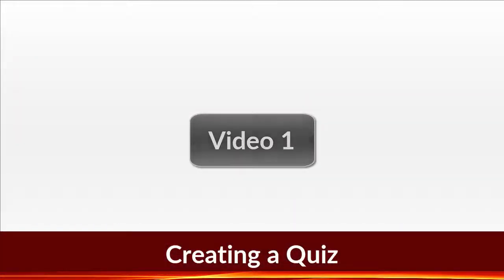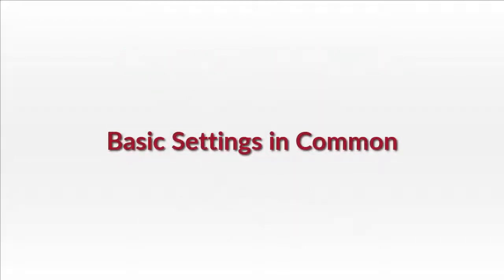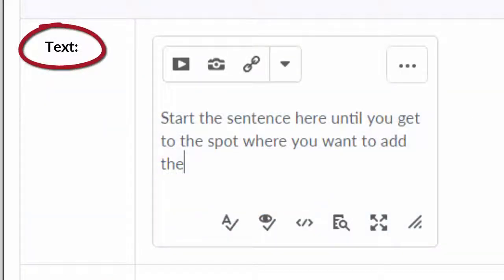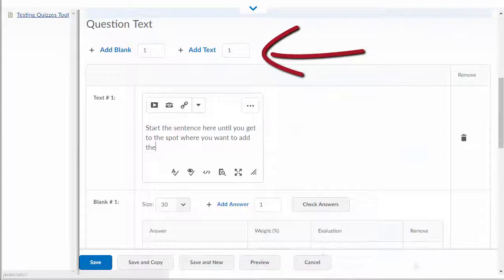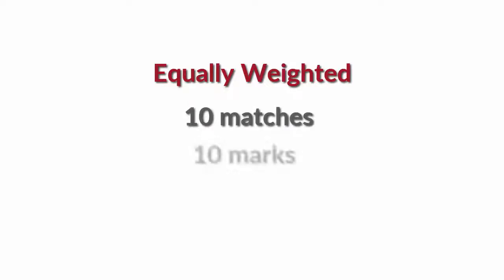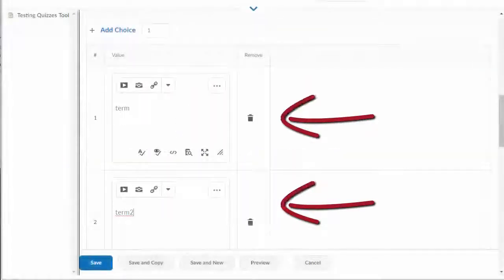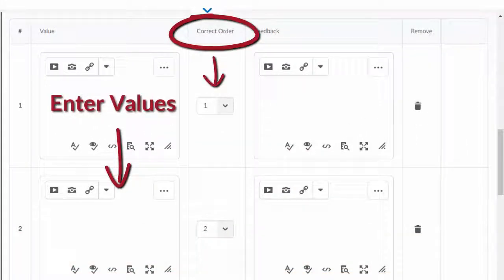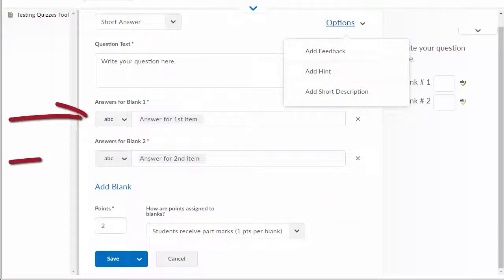DSB1 VLE - The Quizzes Tool - More Question Types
Video 12.2 in series for getting started with the virtual learning environment (VLE) at District School Board Ontario North East (DSB1).